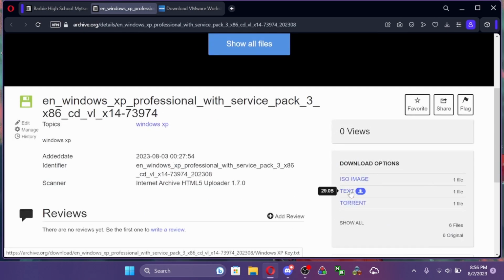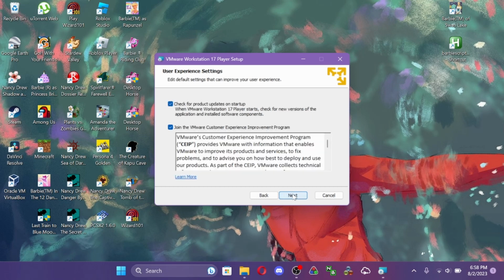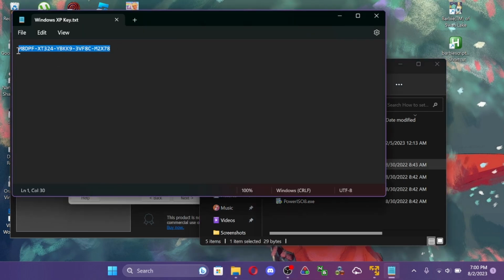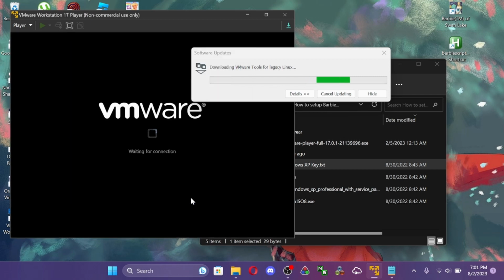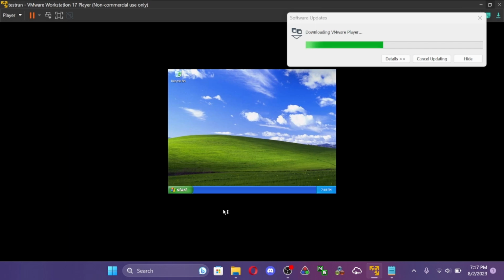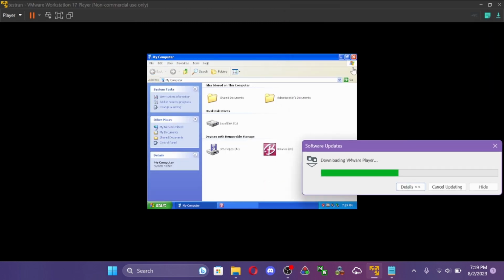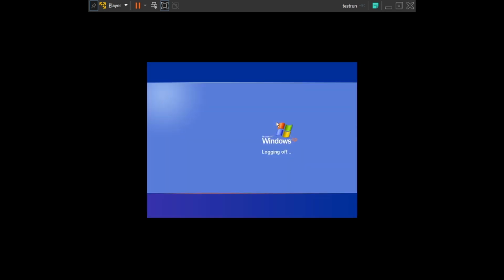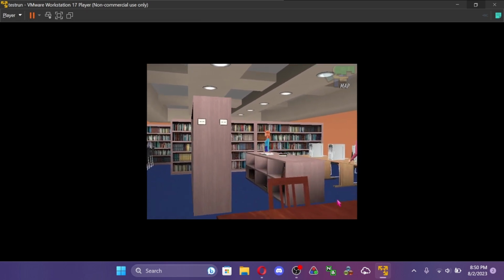How to Install The Barbie Diaries: High School Mystery PC 2023!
NOTE: If this link is still dead, use the exe from my drive instead

ALSO when Vmware asks to update to 1.5, do it. Barbie diaries & WinXp will still work!
Windows XP+key (using this version of windows is very important)
High School Mystery Disc (sorry it's named uh)
You CAN also use another version of this disc if you already have that installed. This link is for those that do not have a copy of this .ISO
If you have any issues with the VM, I recommend googling solutions because I haven't ever hit major snags setting this software up. Sorry.

If you have issues with playing Barbie Diaries I can help a bit more, but again, I am not an expert. I do this for fun lol.

If you only watch one cutscene in this game, watch the first library cutscene because if you skip it your game WILL crash.
If I'm unavailable, other people in the server can probably give you some advice!

If youtube randomly removes this tutorial as well, I will scream.
00:00 Links
00:23 Installing VMWare 17
02:25 Creating the Windows XP Machine
05:50 Installing Barbie High School Mystery
07:18 Proof the game functions
8:16 Example of an average game crash
9:10 Puzzle right before the 'crashing' section
9:19 CUTSCENE YOU SHOULD NOT SKIP